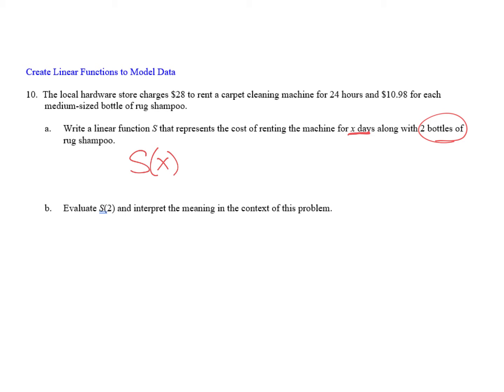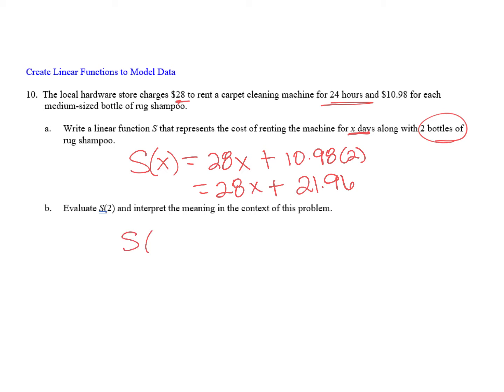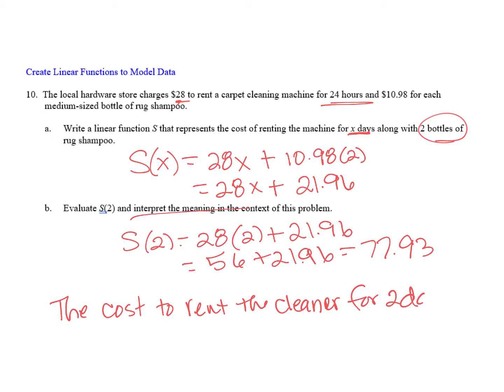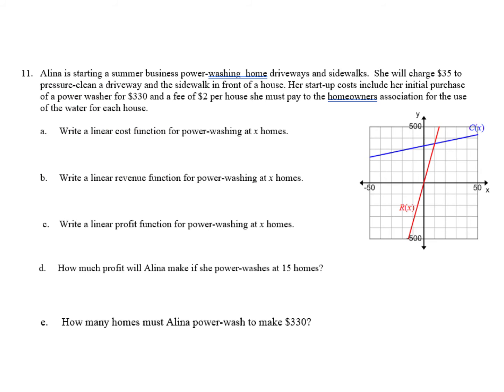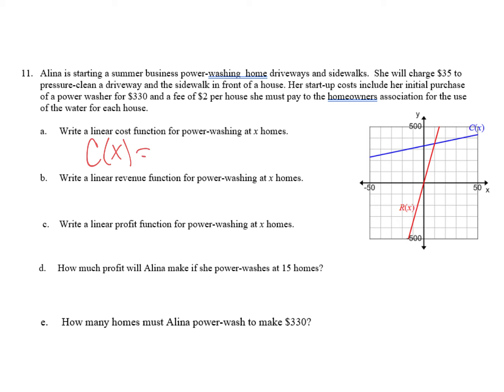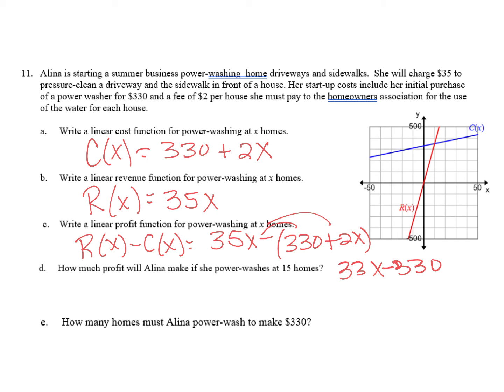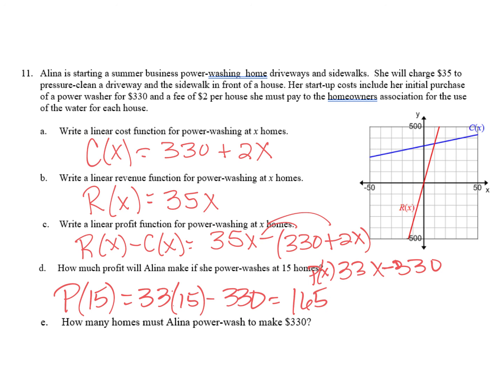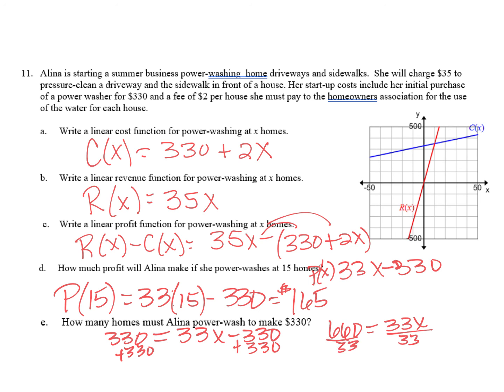Miller Section 2 5 part 3